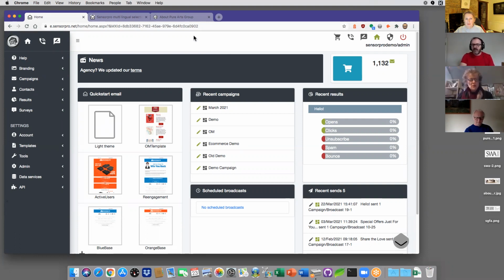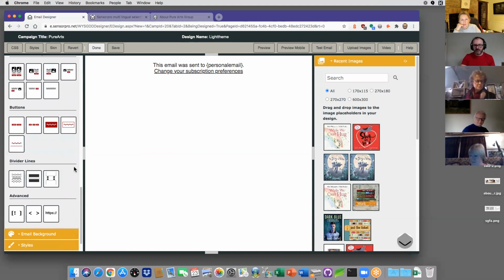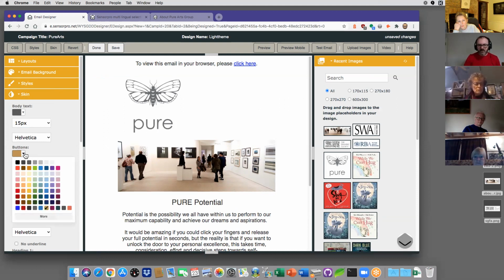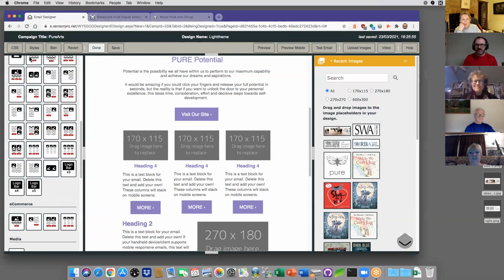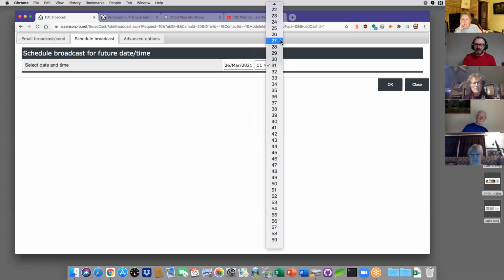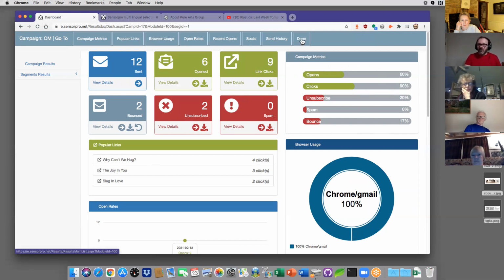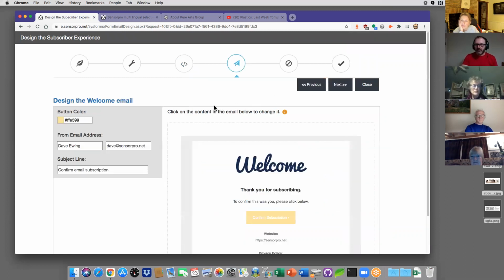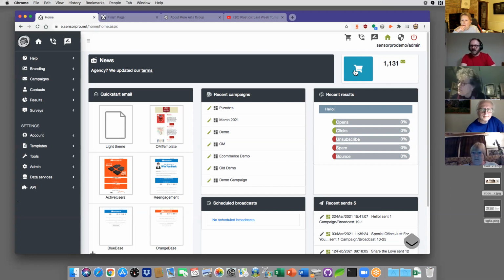Demonstration of email marketing platform Sensorpro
Dave Ewing demonstrates the intuitive Sensorpro platform marketing platform functionality, and guides us through creating a simple email newsletter to send out to a segment of our email contacts.